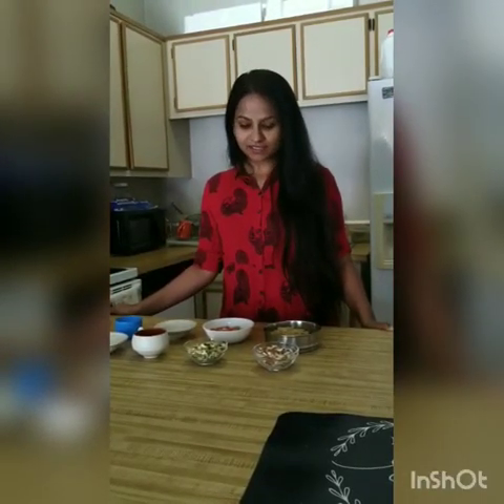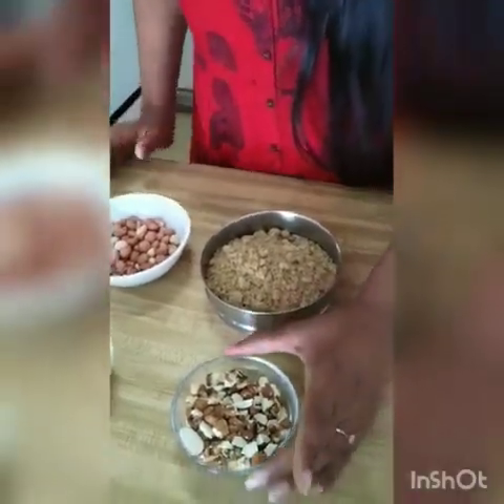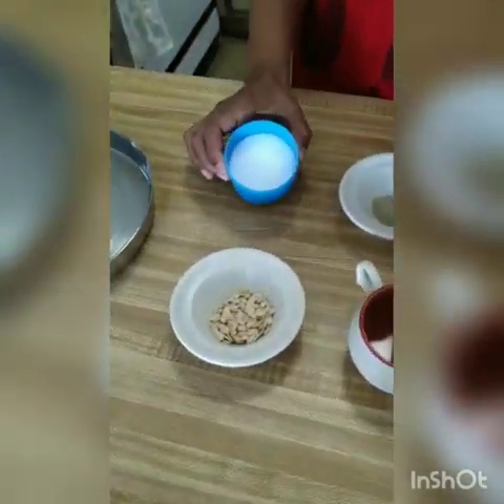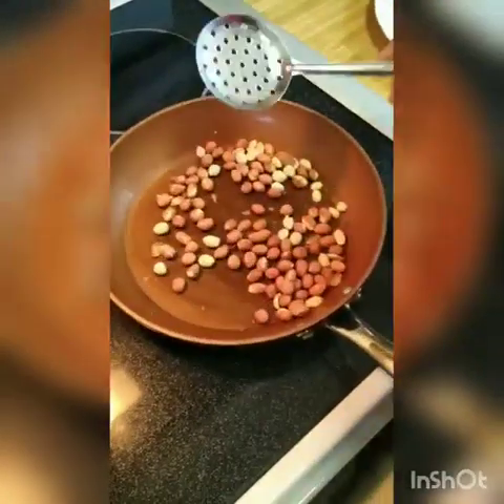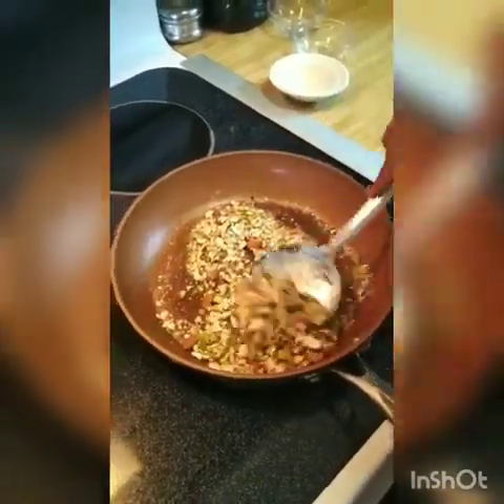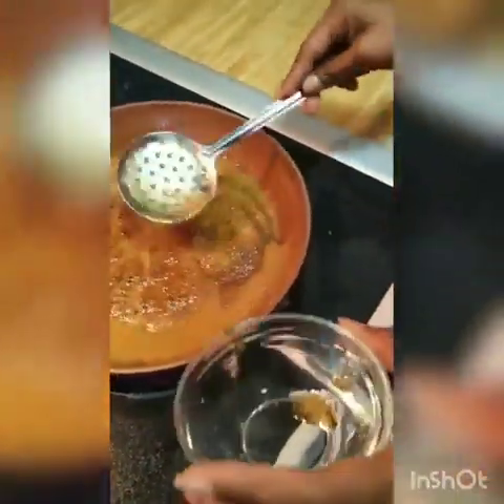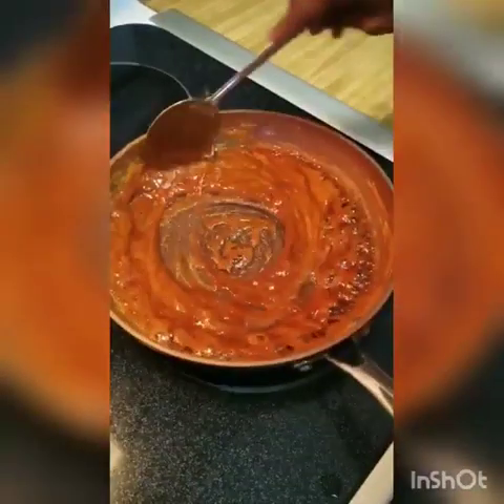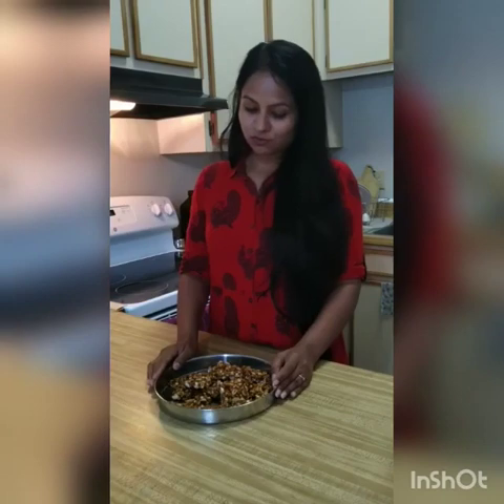low calorie desert for everyday......Dry fruits chikky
The chikki are made with dry fruits and Jaggery powder. Its a low calorie desert and good for everyone.